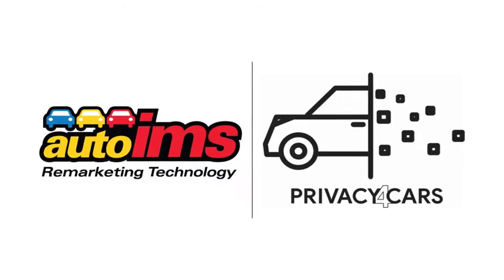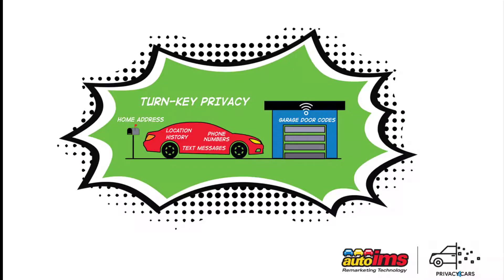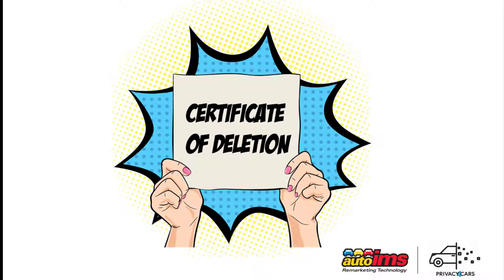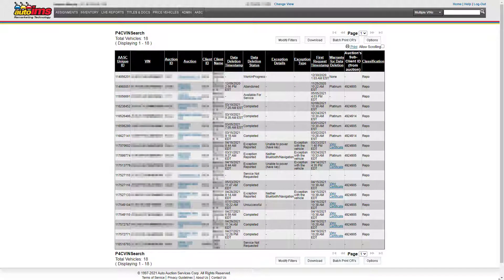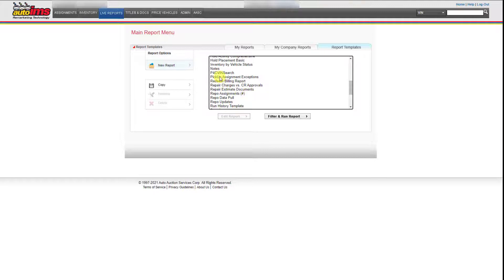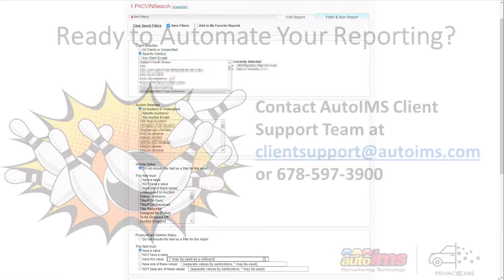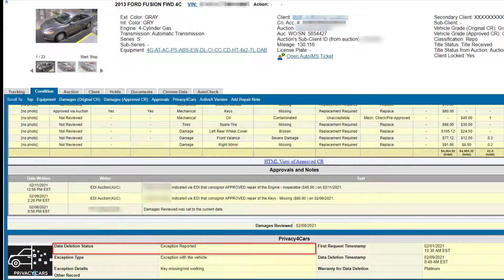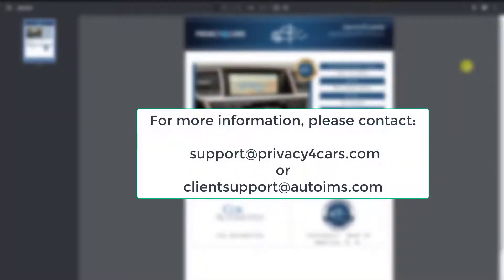Privacy4Cars-AutoIMS Automated Reporting Setup and Management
In this video we will show you how to set up queries in AutoIMS to easily monitor your vehicle consumer data deletion program across your remarketing portfolio, and give your auditing and compliance groups the Privacy4Cars records they need in a standard fashion. We also discuss how you can automate these reports to be picked up or delivered to a system of your choice so you can measure and demonstrate your company has reasonable security in place to protect personal information.